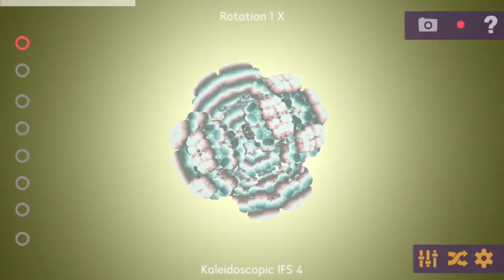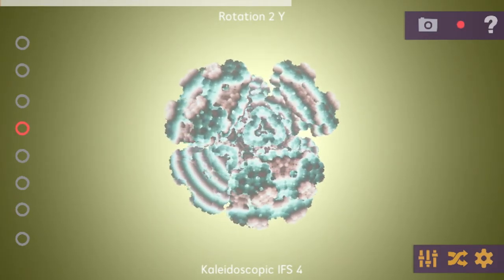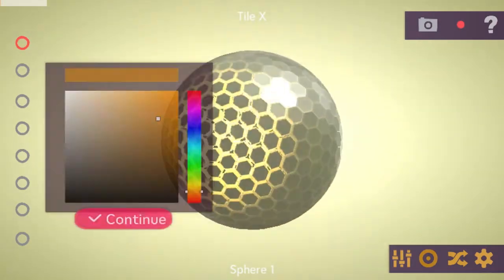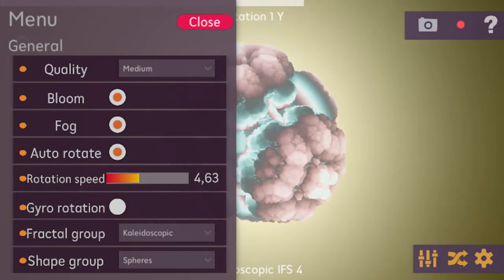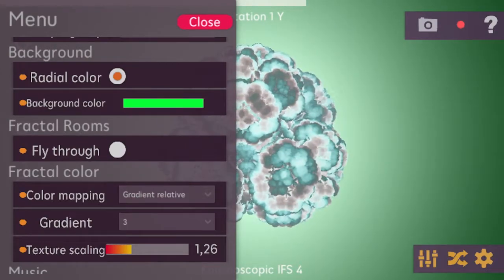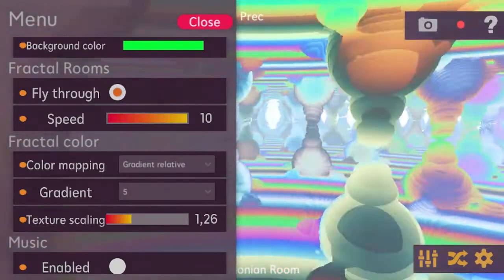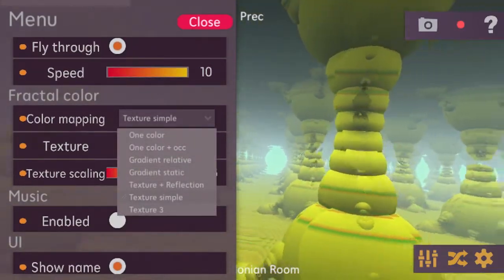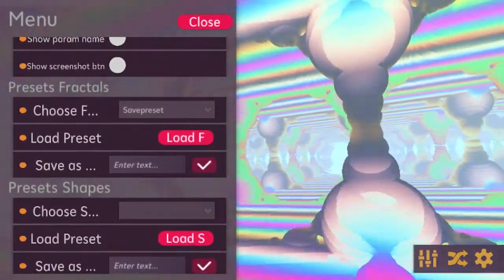Fractals & Shapes 3D tutorial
This is a tutorial where I'm explaining all the features of my app Fractals & Shapes 3D which is available in the AppStore and Playstore